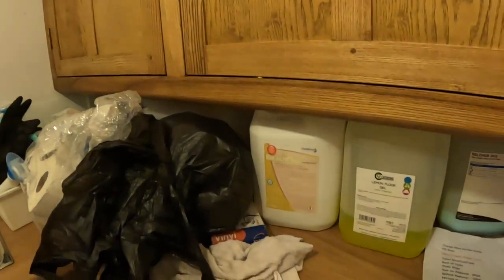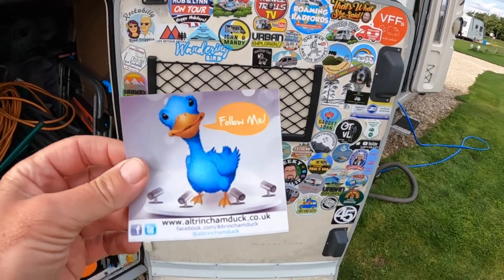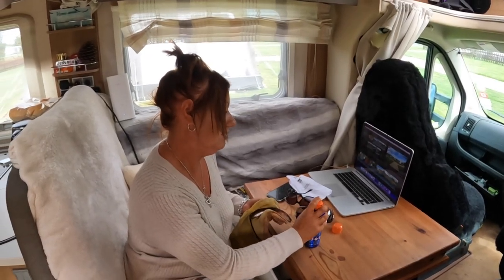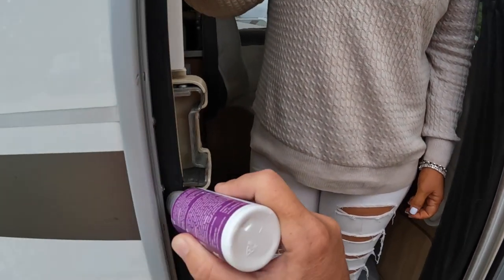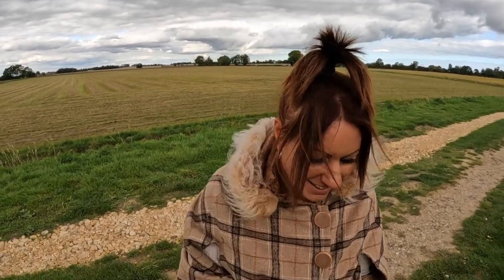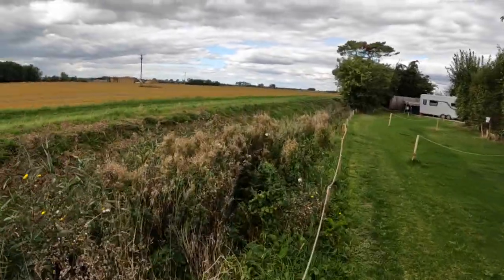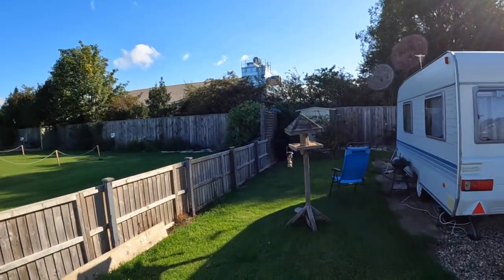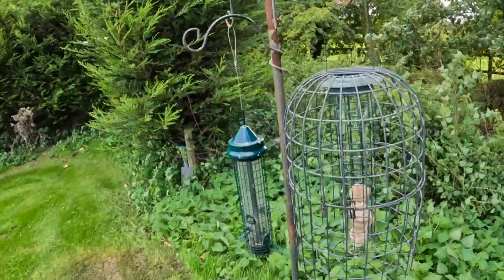TOLD Off By The CAMPSITE Warden..He's NOT Happy!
So Today we leave our pitch at the Nurseries Campsite in Mumby, Lincolnshire. Not to worry, we have found ourselves a seasonal pitch elsewhere but the warden doesn't seem happy!